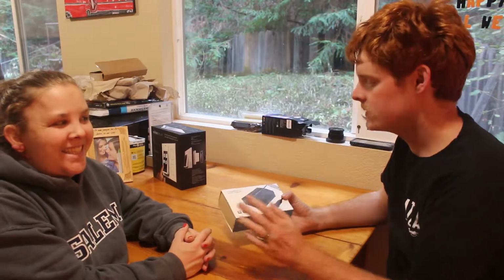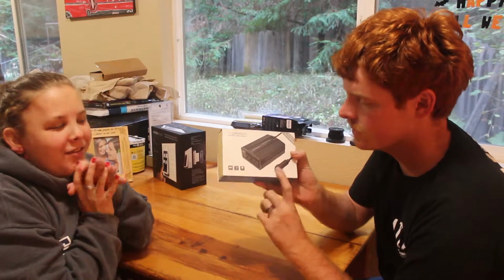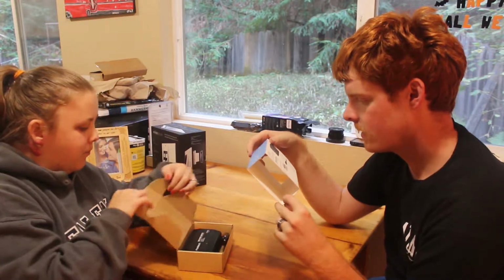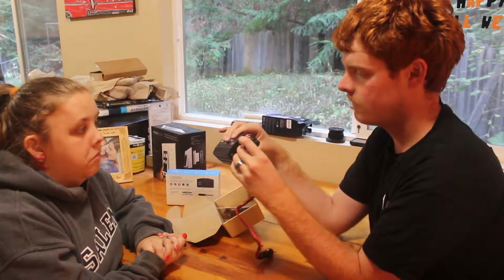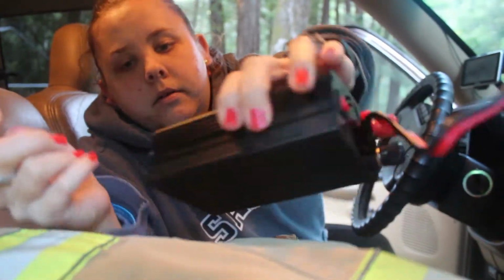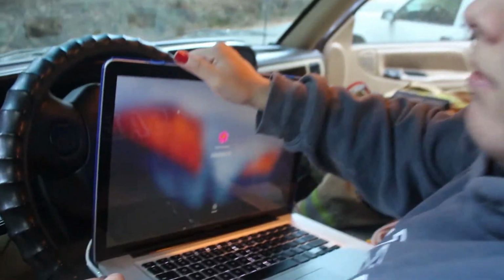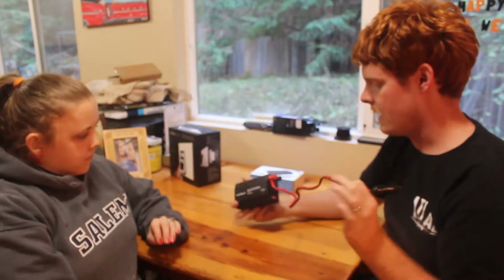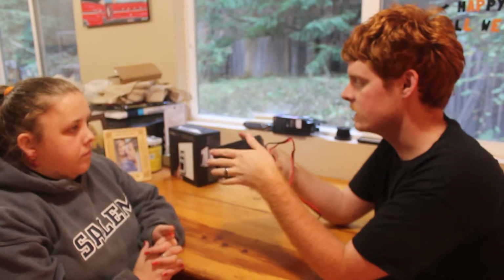Maxboost 300W Power Inverter Unboxing and Review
300 watt shown in video

400 watt  version

500 watt version

different cables and cable ends

and 3D printing store